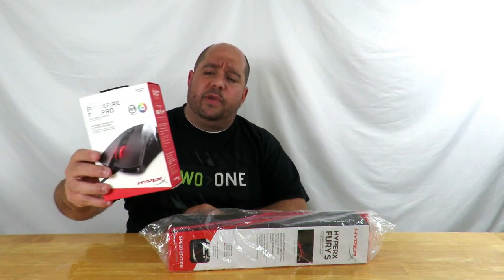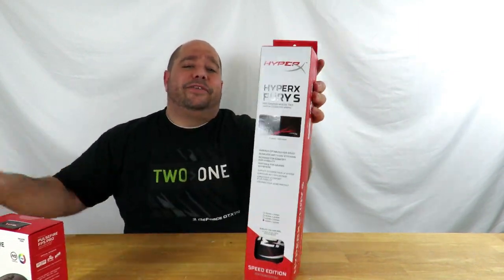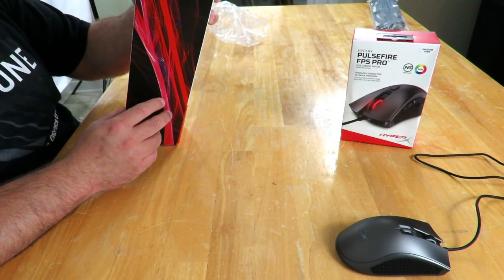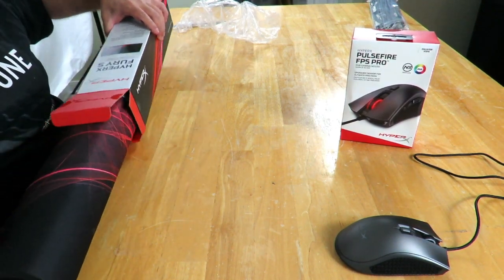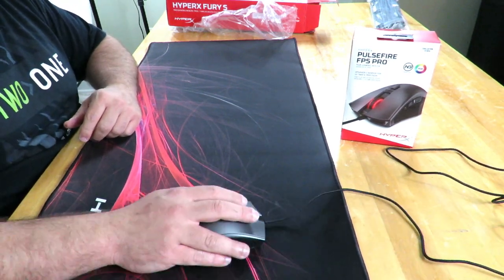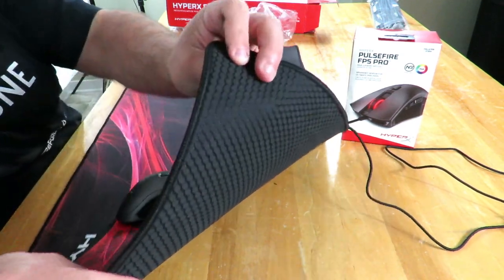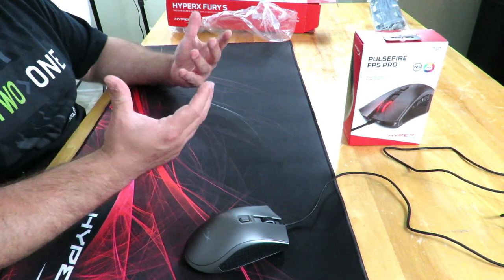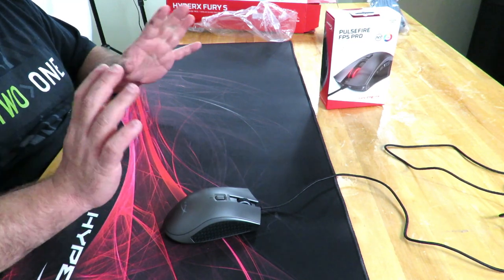Hyperx Fury S Speed Edition Pro Gaming Mouse Pad - Unboxing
Hyperx Fury S Speed Edition Pro Gaming Mouse Pad - Unboxing, basically just showing you what comes in the box of this mouse pad and how HUGE it is.
Check it out on Amazon
Check out my unboxing & overview of the HyperX FURY S Speed Edition Pro Gaming Mouse Pad HX-MPFS-S-XL

buy from our link and help our channel.

Unboxing & overview of the HyperX FURY S Speed Edition Pro Gaming Mouse Pad
HyperX FURY S Speed Edition Pro Gaming Mouse Pad Unboxing & Overview
Unboxing the Hyperx Fury S Speed Edition Pro Gaming Mouse Pad
HX-MPFS-S-XL
hyperx fury s speed edition pro gaming surface